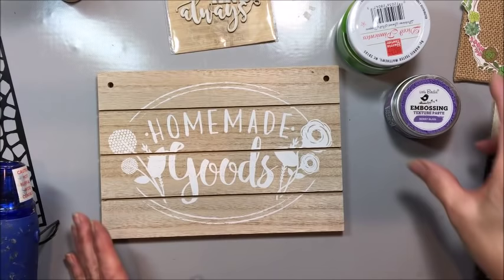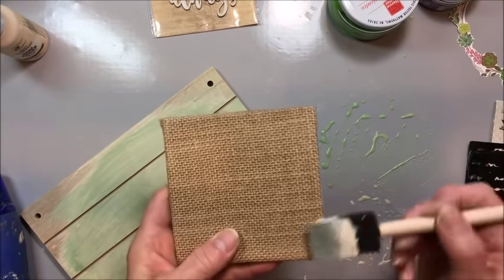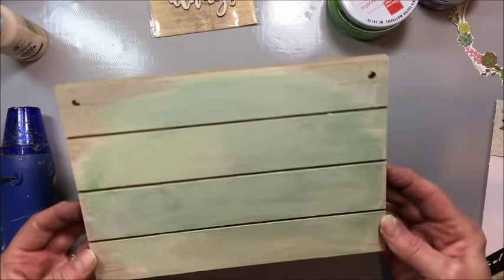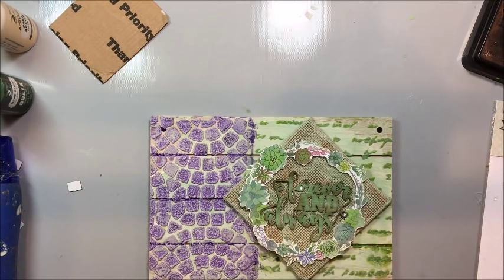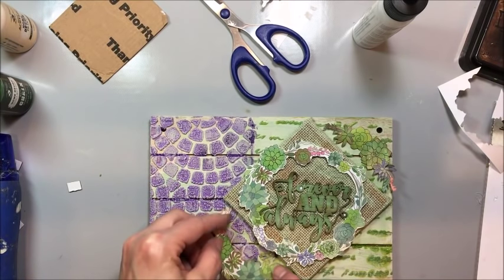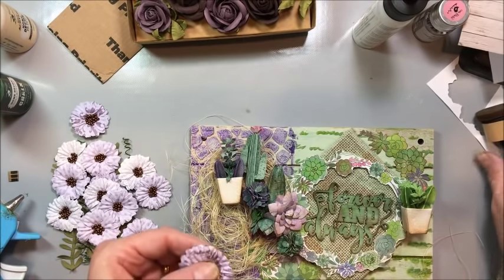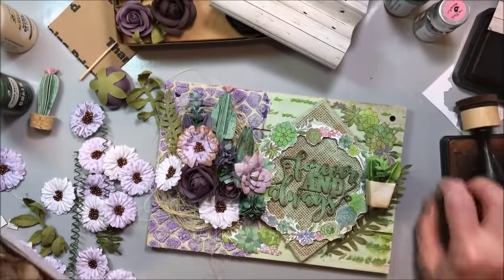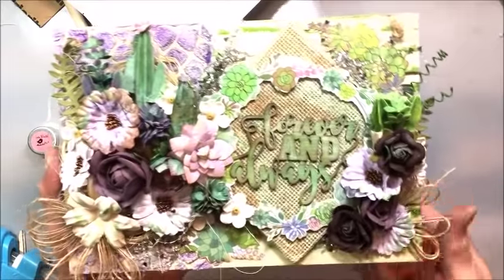Little Birdie Crafts Forever & Always Mixed Media Wood Palette Tutorial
Learn how to use Little Birdie Crafts Embossing Texture Paste, Sparkle Paste, Stencils, Chalk Paints and Flowers to create a shabby chic mixed media Altered Wood Palette.  This easy to follow step by step tutorial will show you how to prepare your surface, create a wash, add dimension and texture with various pastes and how to create a floral cascade.  Let's get our craft on!